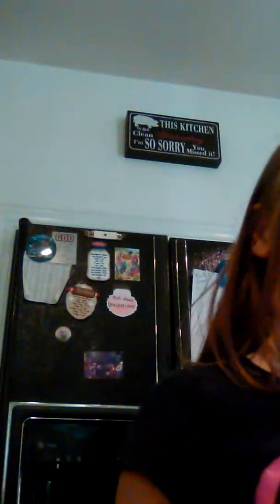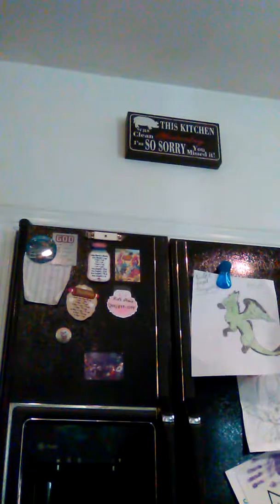Behind the scenes of hydro dipping fidget spinners